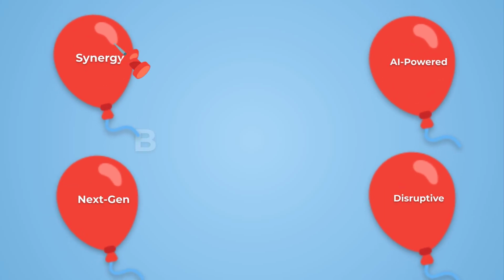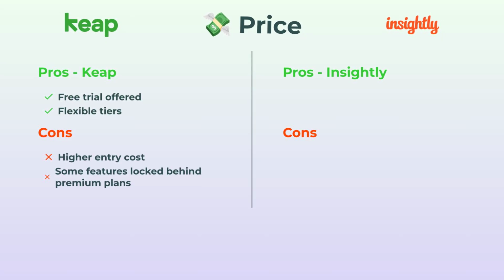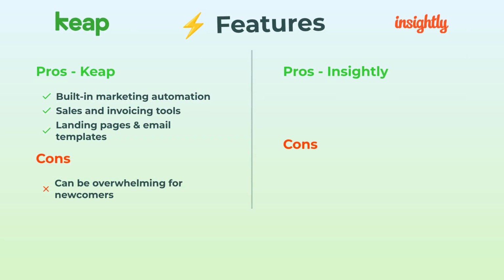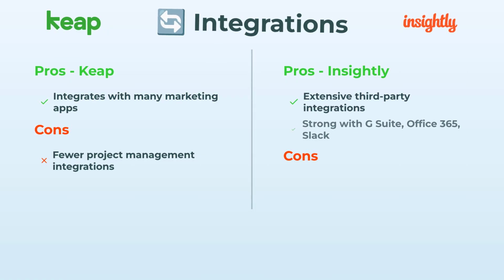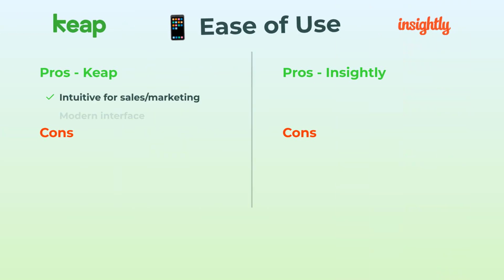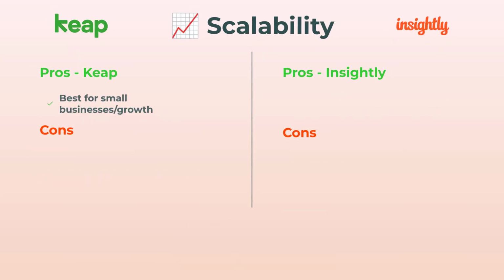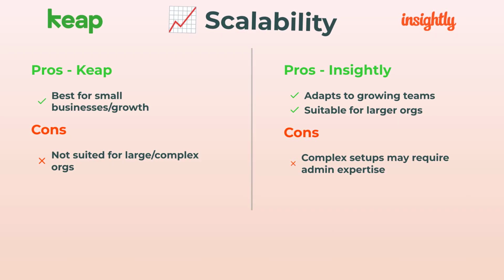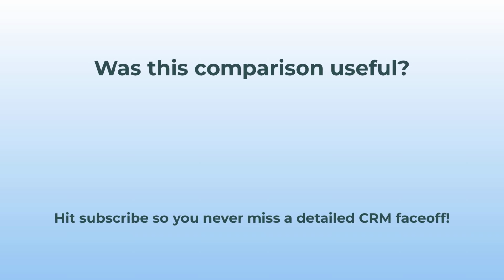Keap vs Insightly Comparison | Which CRM Is Best for Your Business?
Looking to choose between Keap and Insightly for your CRM needs? In this detailed tutorial, we break down the key differences, features, and pricing to help you make an informed decision.

⏰ Timestamps:
0:00 Introduction
1:15 Overview of Keap CRM
3:40 Overview of Insightly CRM
6:25 Feature Comparison: Contact Management, Automation & Integrations
9:10 Pricing Plans & Value for Money
12:00 Supported Platforms (Web, Mobile, Desktop)
13:30 Pros & Cons of Each CRM
15:00 Which CRM Should You Choose?
16:00 Final Thoughts & Recommendations

Whether you’re a small business owner or a sales manager, discover which platform can streamline your workflow and grow your business. Supported platforms include Web, iOS & Android apps.